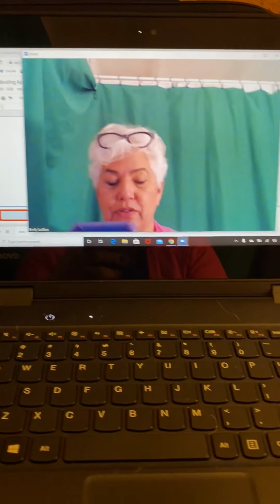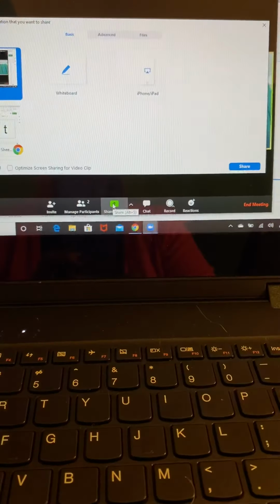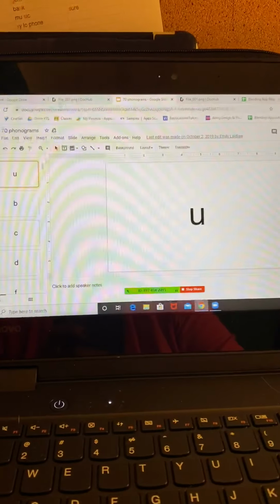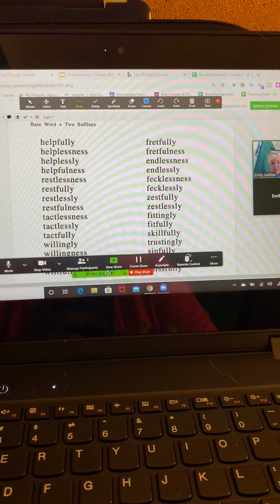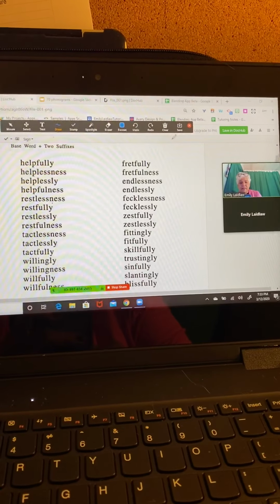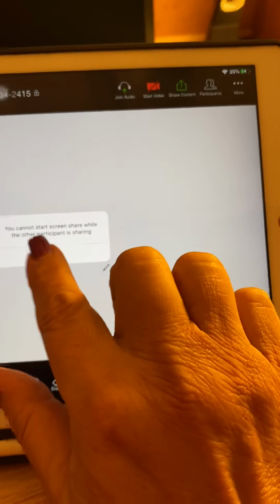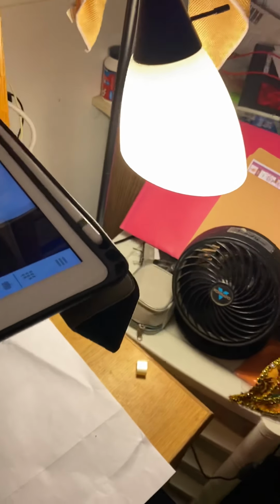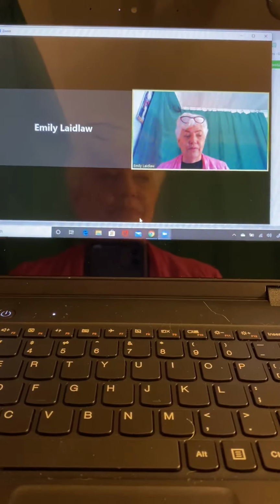Set up for OG lesson using Zoom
How I have my computer set up for doing an Orton Gillingham lesson using Zoom.